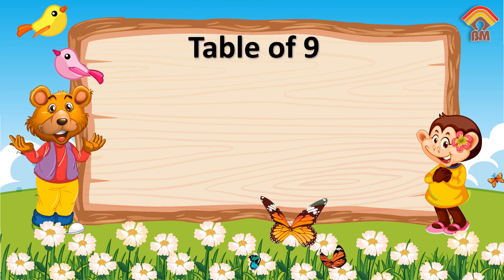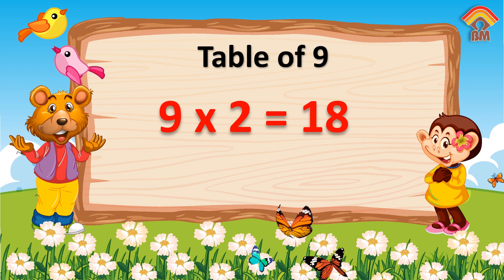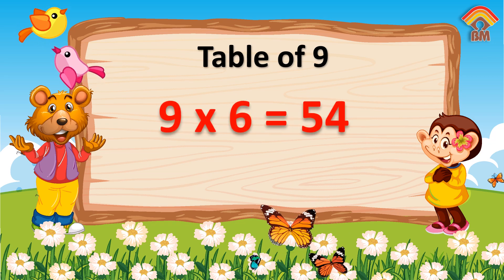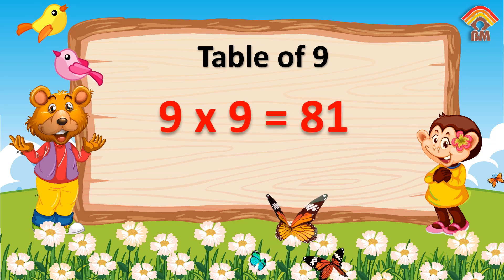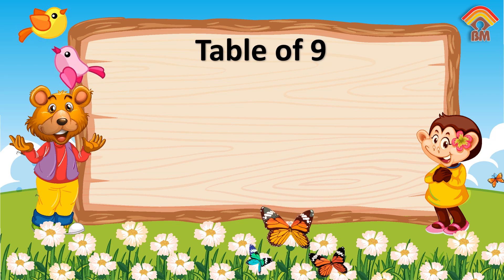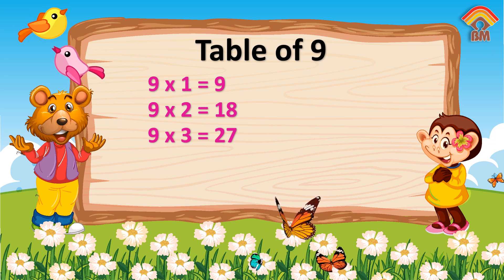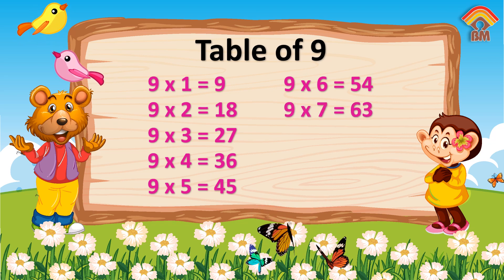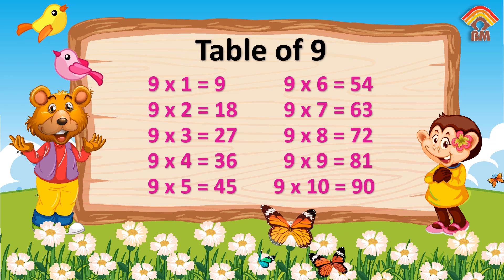Rhythmic Table of 9 | Learn Multiplication Table of Nine 9 x 1 = 9 |Math Tables Song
In this video, we bring you the rhythmic and fun "Table of Nine" to help you master the multiplication table of 9. Learning your time's tables can be a breeze with our engaging multiplication time of tables song.

In this video, we'll cover the basics of the Table of nine, from 9 x 1 = 9. It's a fantastic way to improve your math skills while enjoying the rhythm of learning.

Explore the world of multiplication and math with us. Join the journey to become a multiplication expert!